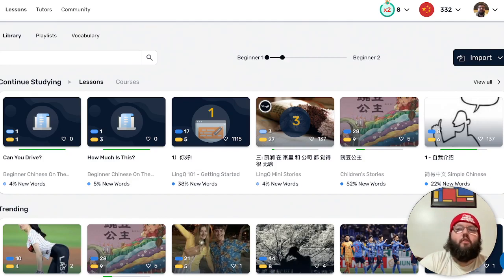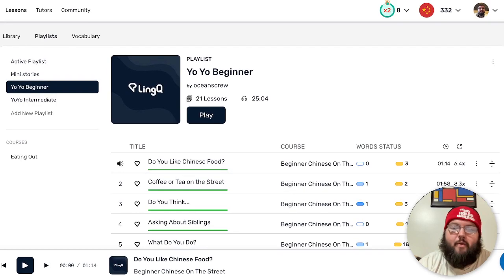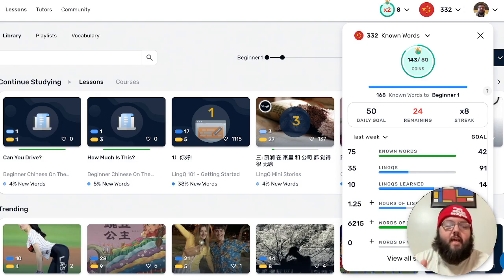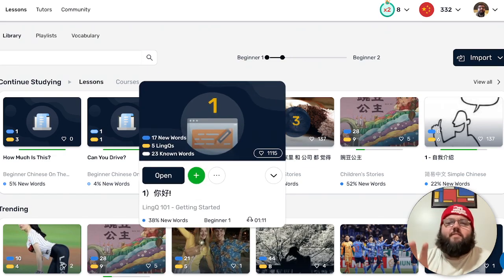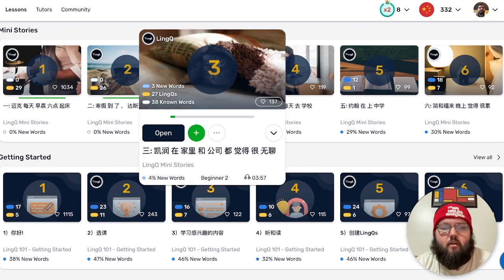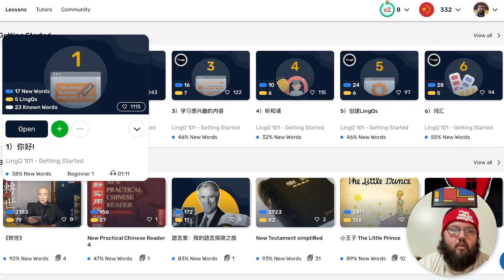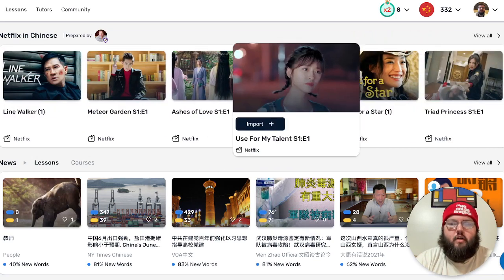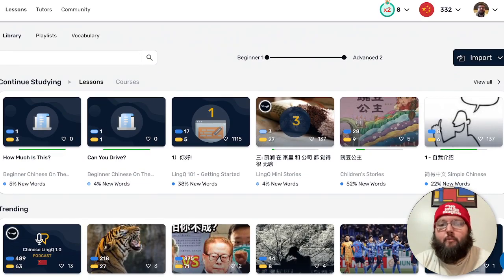Checking Out LingQ 5.0 | It Has Finally Arrived | New User Interface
After a long wait, today we are going to be checking out LingQ 5.0 because it's finally here! Tons of new things including a new user interface, real time tracking, and more!